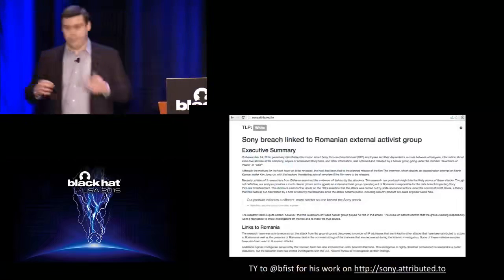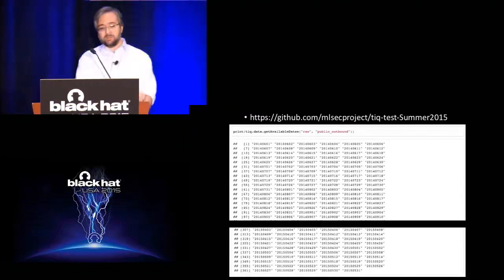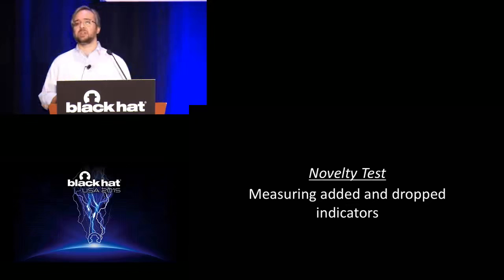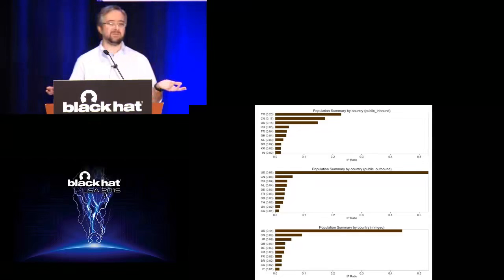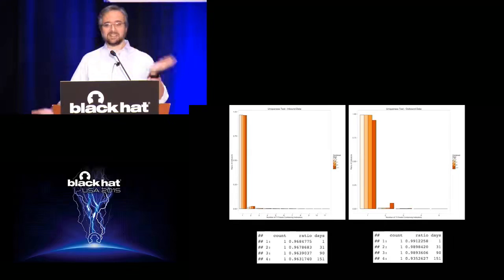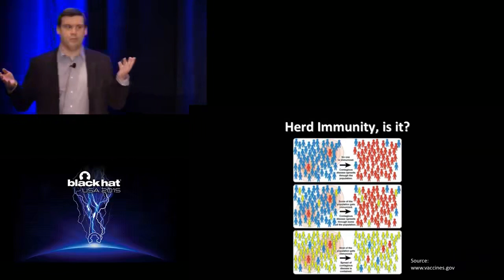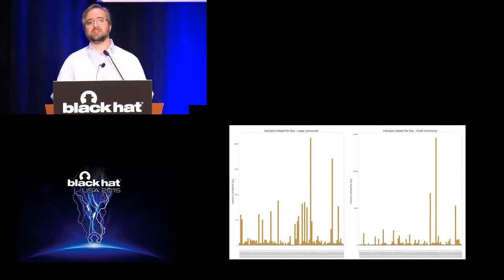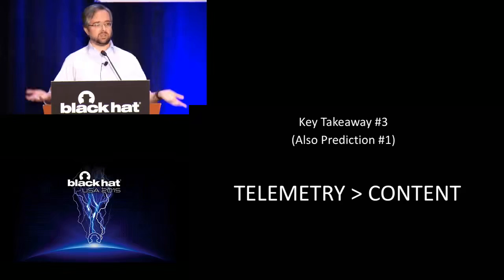Data Driven Threat Intelligence Metrics On Indicator Dissemination And Sharing